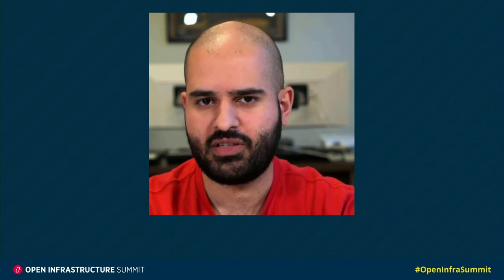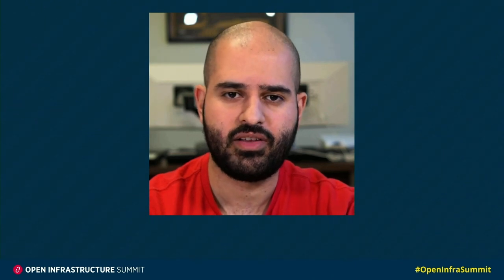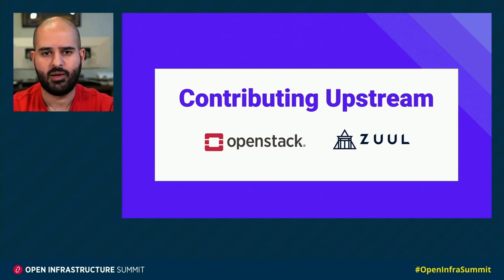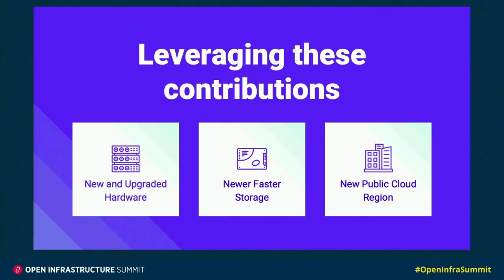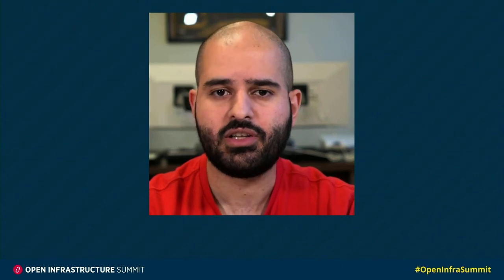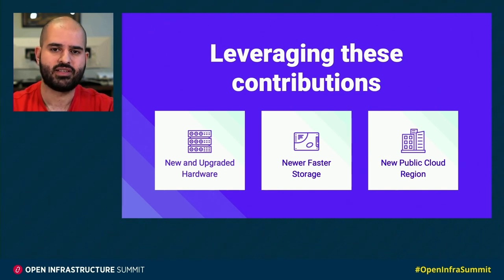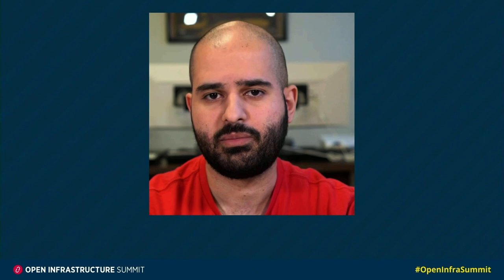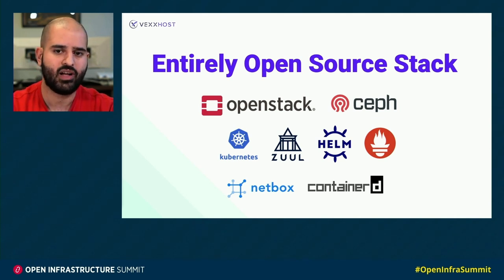VEXXHOST: Our Story and Experience with Open Infrastructure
Mohammed Naser, CEO and founder of Vexxhost, a headline sponsor and OpenStack-powered public cloud provider, talks about how they contribute upstream to OpenStack and Zuul. During the Summit keynotes, he announced that they are launching new, high performance hardware across all of their data centers and it’s already running in production in Montreal region. It’s powered by the AMD EPYC gen2 systems and using the fastest server memory on the market and high performance storage, so it’s good for CI and Machine Learning use cases. They also rolled a new public cloud region in Amsterdam, Vexxhost’s first region in Europe. This region will be running OpenStack Victoria, which was just released on October 14 by the OpenStack community.